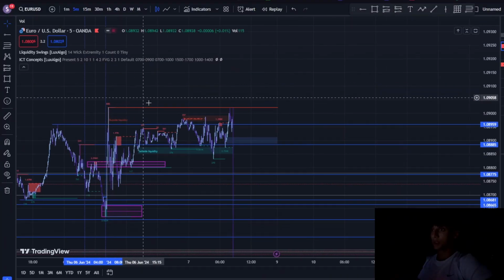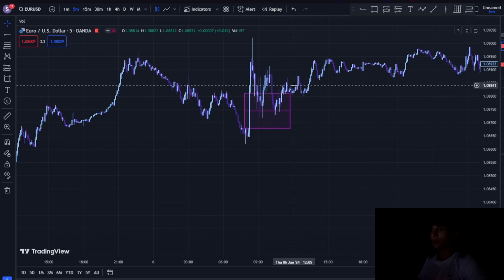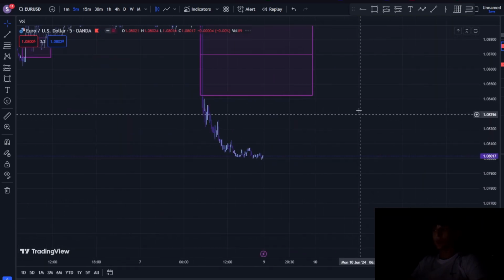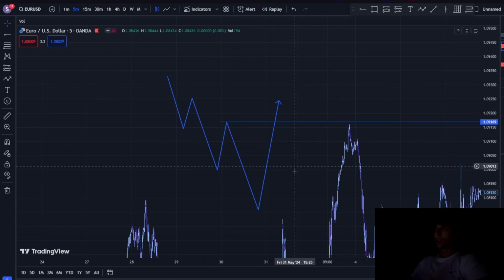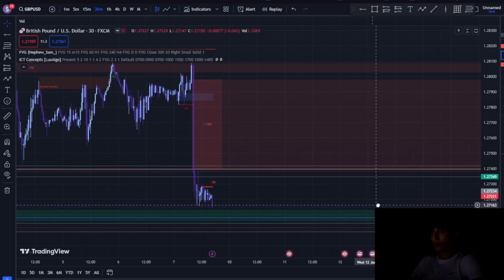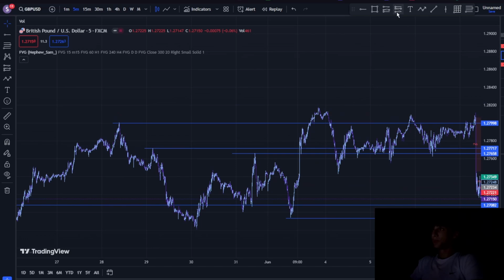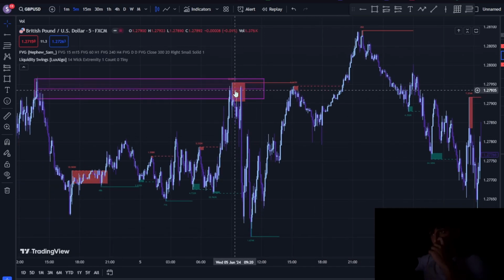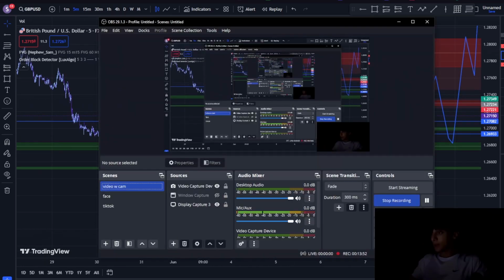This Video Will Make You Profitable...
This video I talk about the bias confirmations every trader needs to know to become profitable. These are FVGs, Order Blocks(OB), Liquidity Sweeps(LQ) and Break of Structure(BOS)